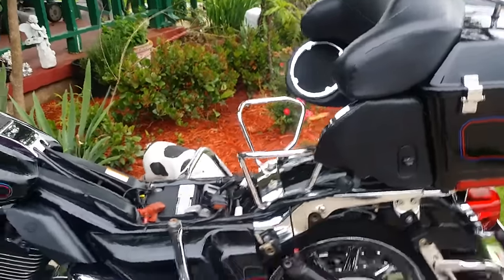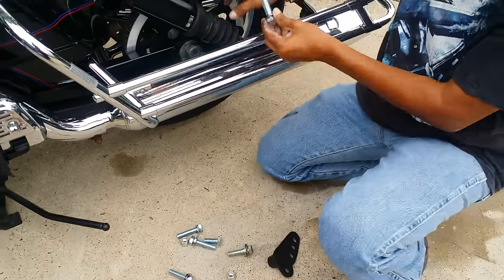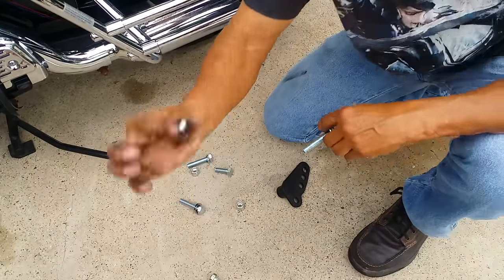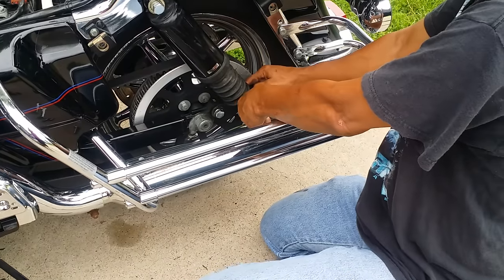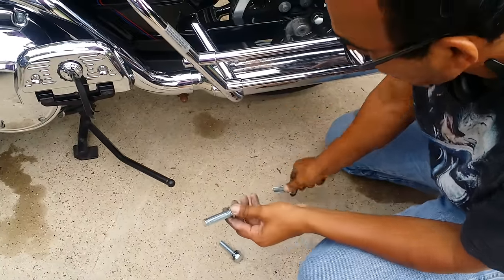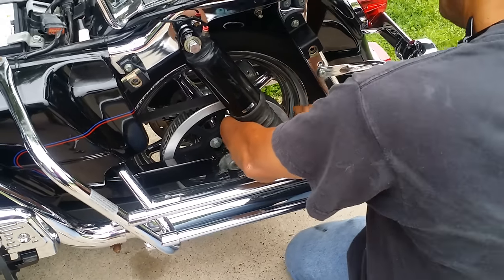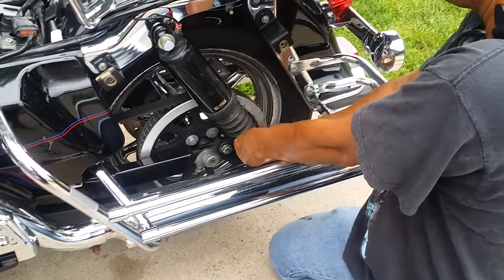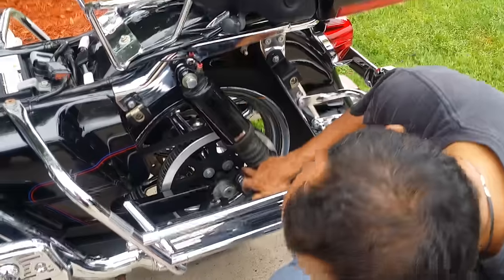How to install a lowering kit on motorcycle part 2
Lowering a motorcycle part 2